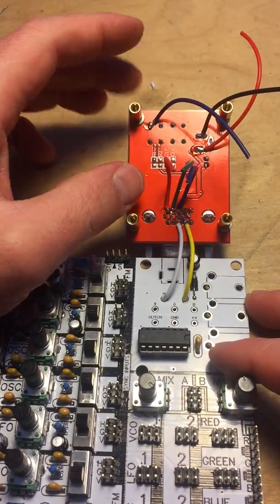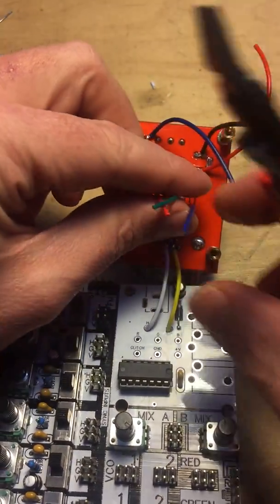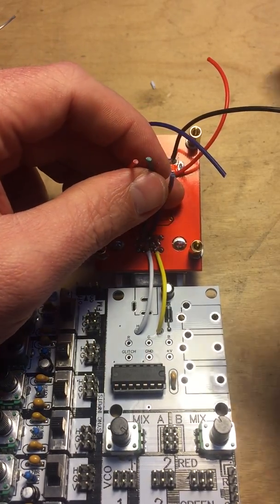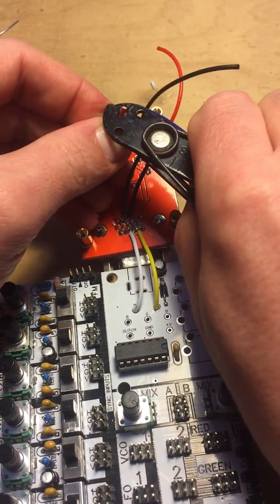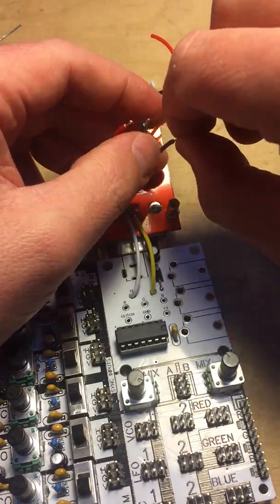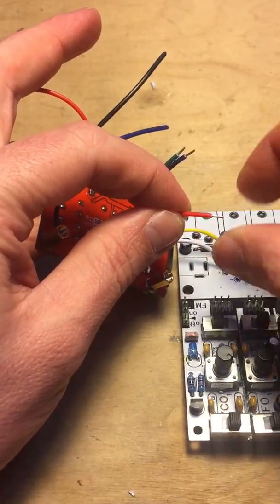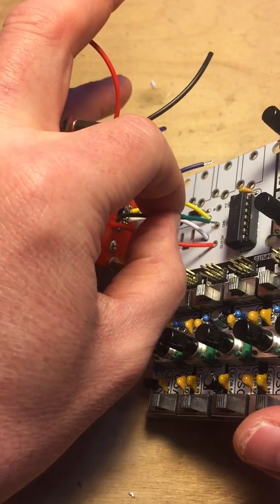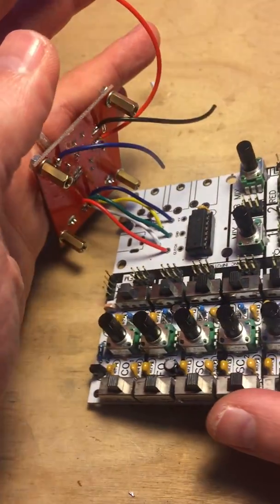CHA/V Build Guide pt. 9: RGB Wiring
How to manage the RGB wiring